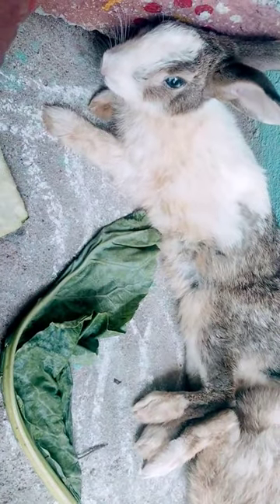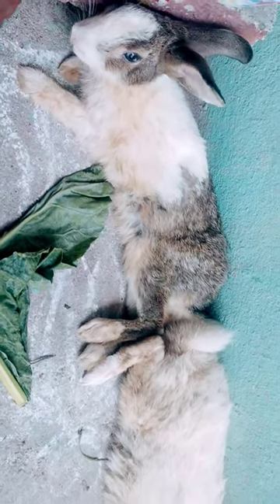April 2, 2024